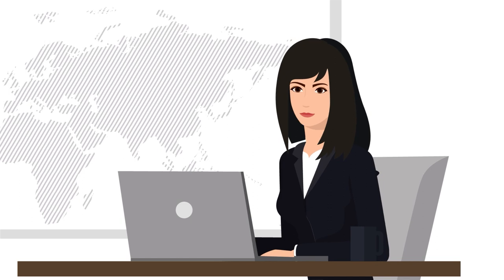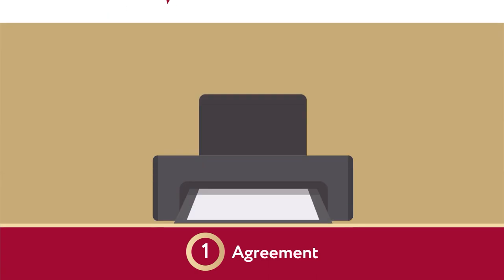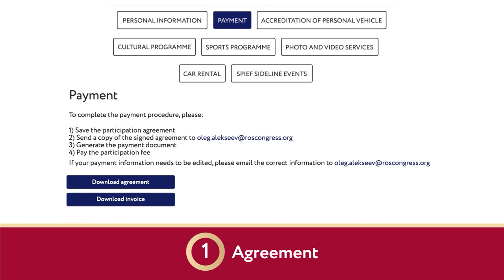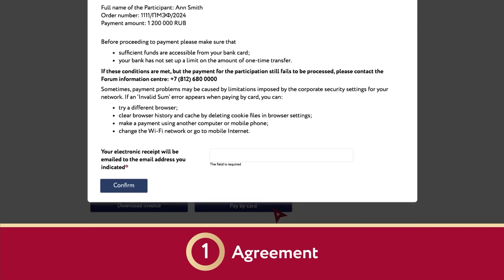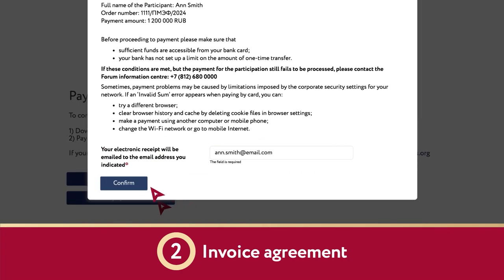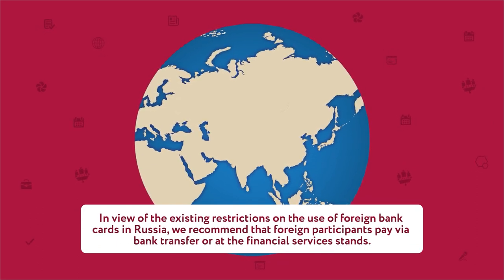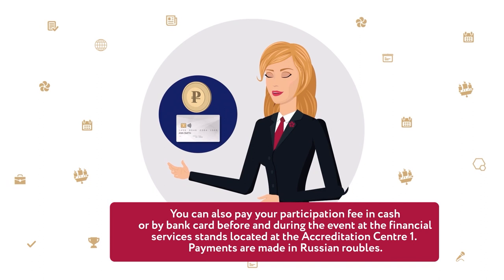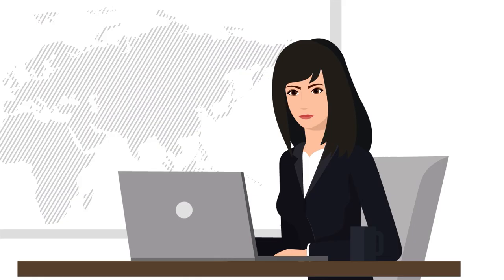Participation agreement and participation fee payment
An agreement is signed with every SPIEF participant, and this is an important step in the process of registering for participation. You can enter your payer information and fill out the payment form in the Roscongress personal account. Open the ‘My events’ tab, click on SPIEF and go to the ‘Payment’ section.
After completing all the fields, choose a payment method – bank card or invoice – and choose the type of document to use in order to pay for participation: invoice/agreement or agreement.
You can also pay for participation in the Forum in cash or by bank card at the financial services stands located at the Accreditation Centre 1. Payments are made in Russian roubles.
Let’s look at the options in more detail in the video.
Should you experience any difficulties, please do not hesitate to contact the St. Petersburg International Economic Forum Information Centre at tel.